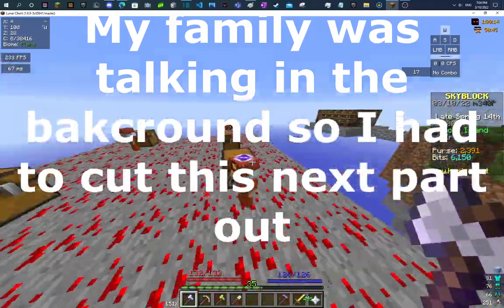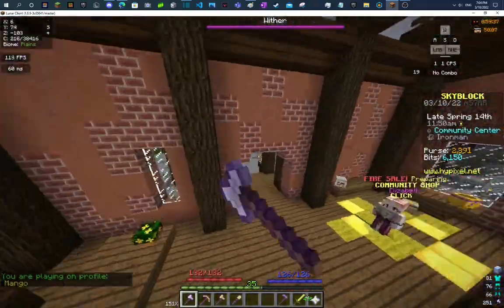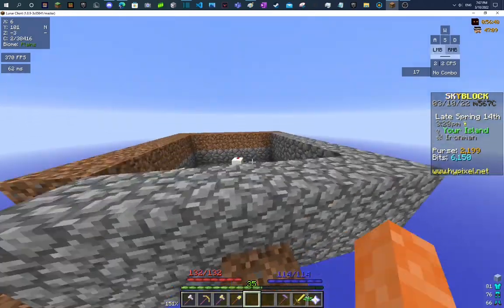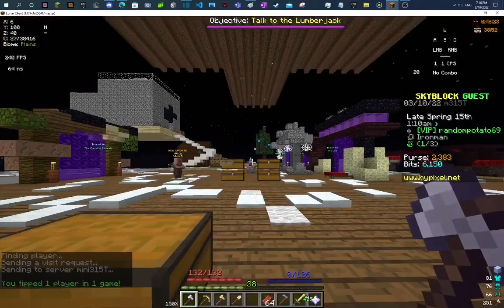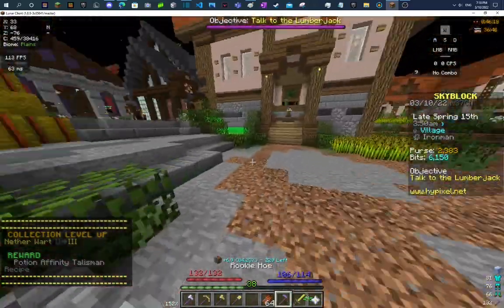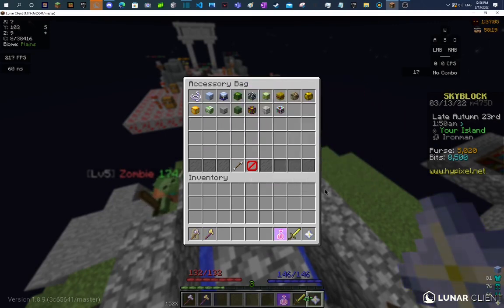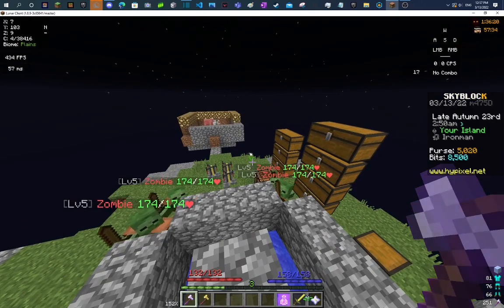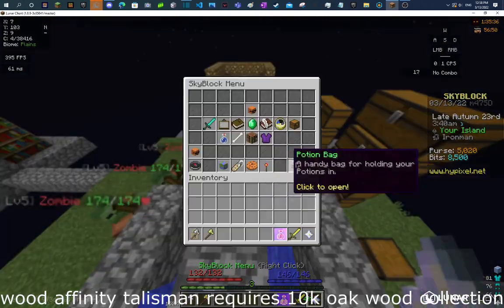EASY talisman (hypixel skyblock ironman 4)